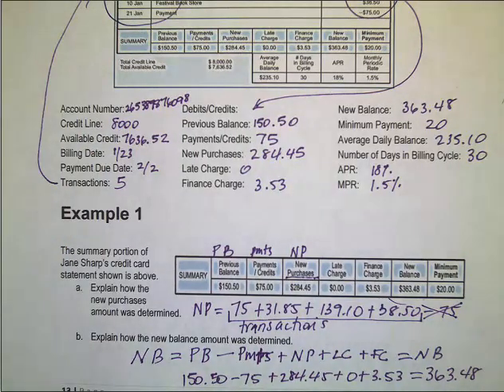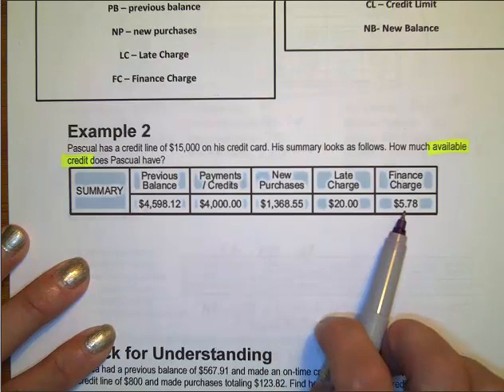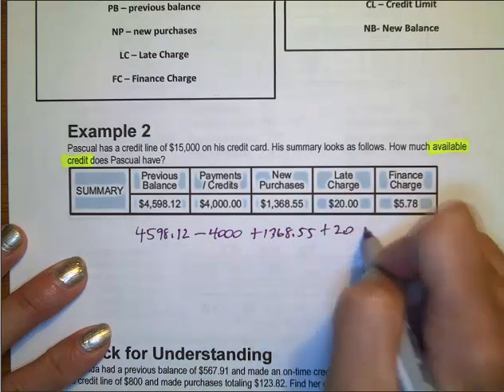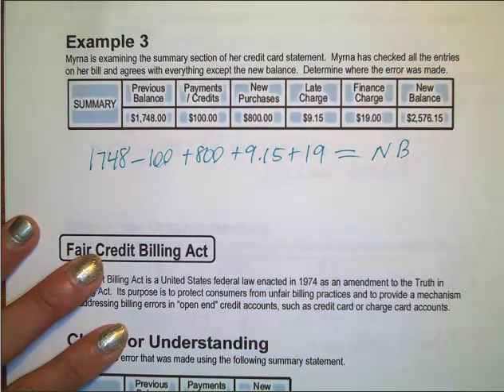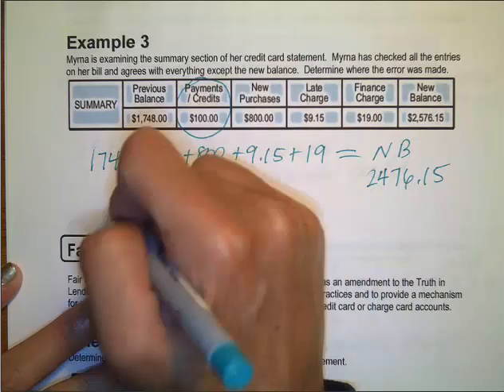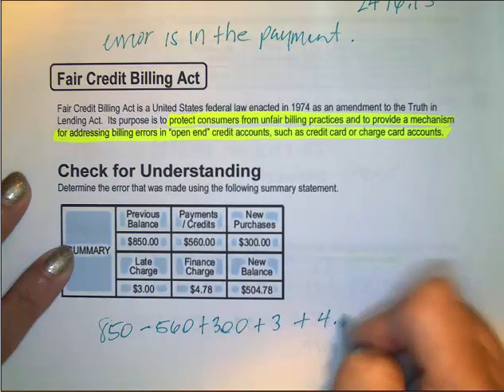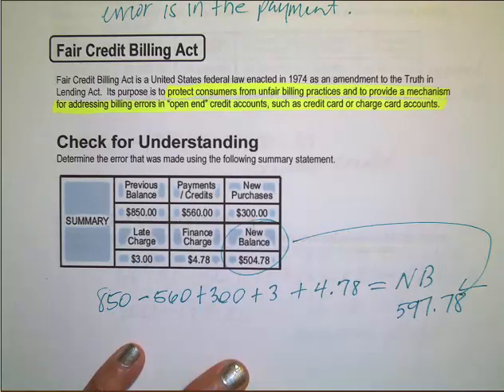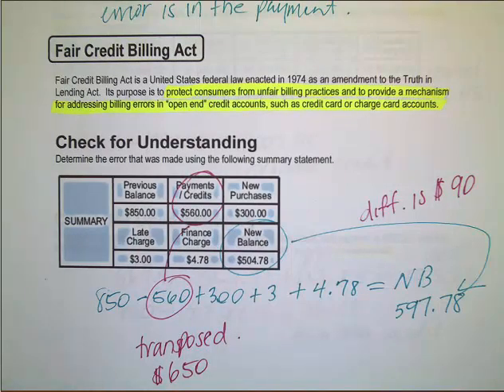4 5 Credit Card Statement